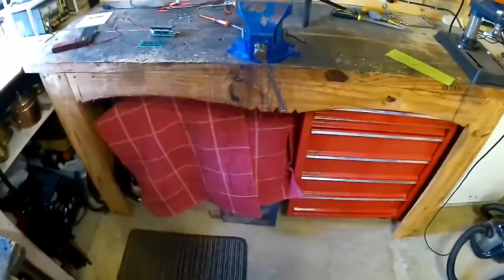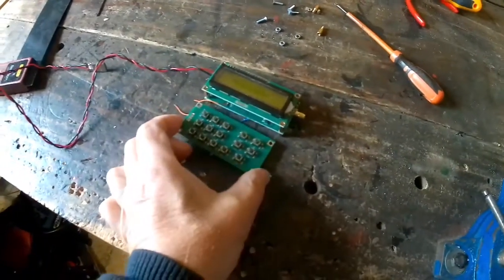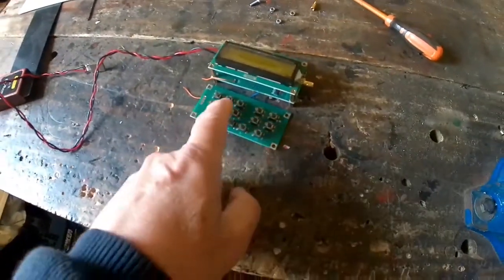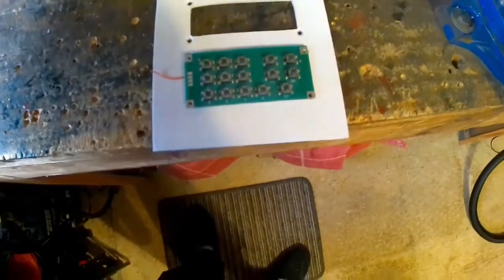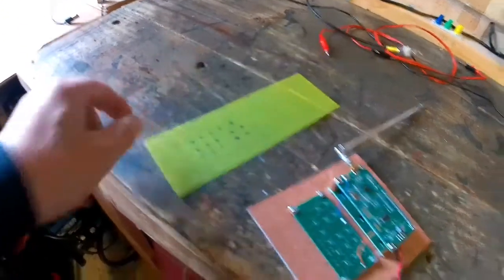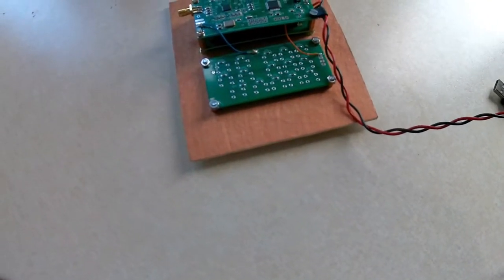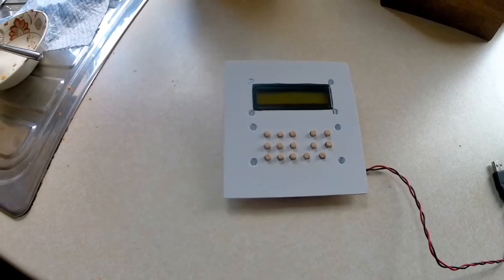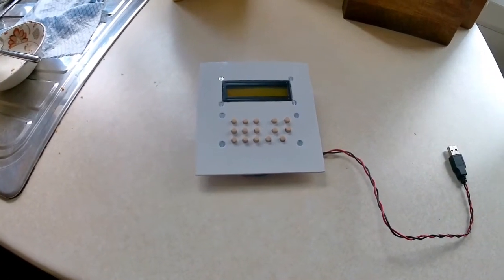RF Signal Generator. Ham Radio. 35Mhz to 4Ghz. Part 1. Circuit Board Separation. Front Panel.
Making a case, box for this RF Signal Generator.
ADF4351 Digital LCD Display RF Signal Source VFO Variable-Frequency Oscillator Signal Generator 35MHz to 4000MHz USB DIY Tools
Feature:
Simple RF signal source signal generator.